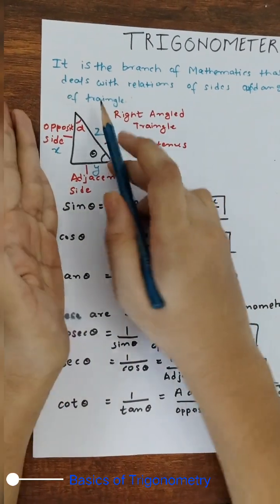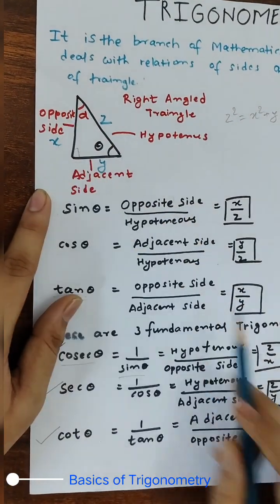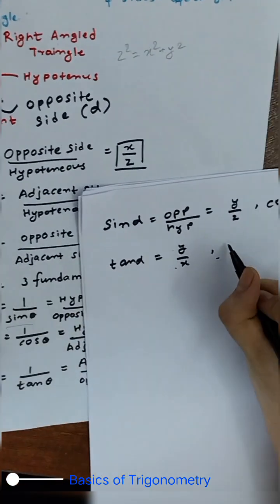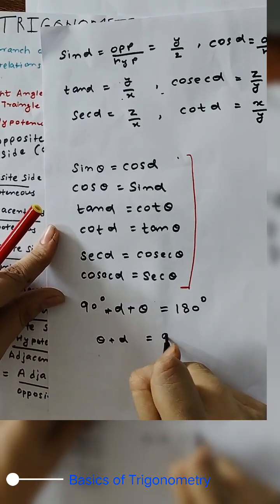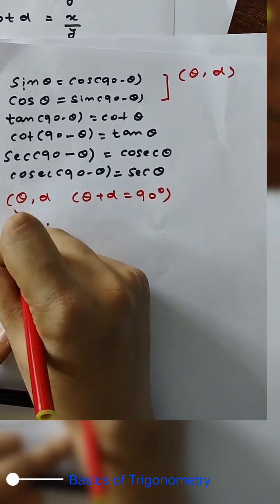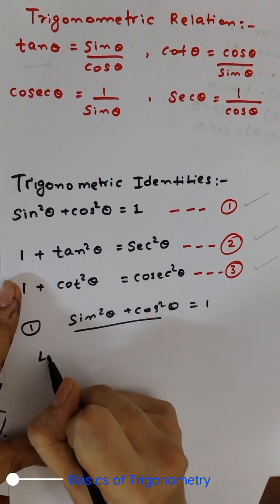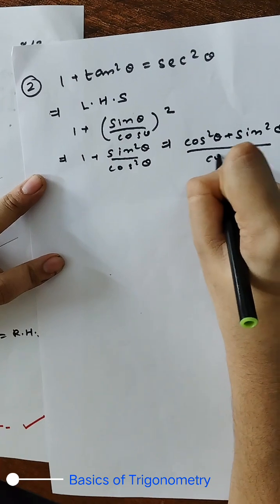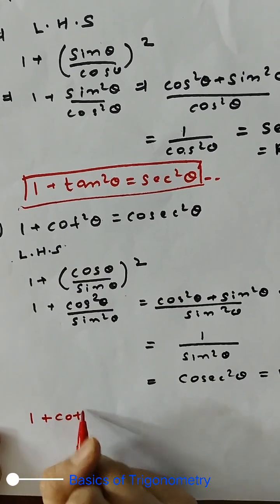Basics of Trigonometry